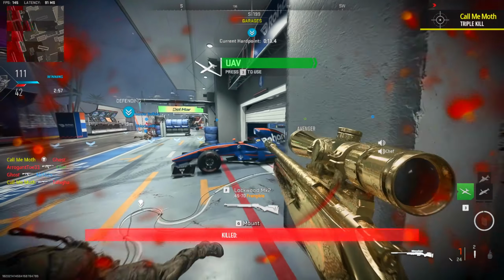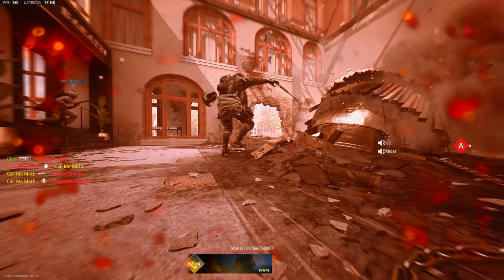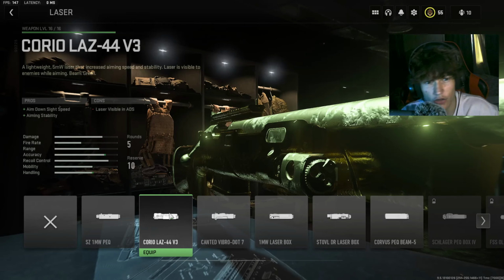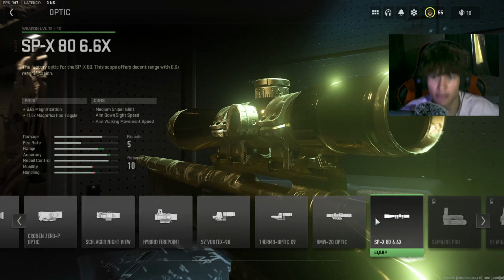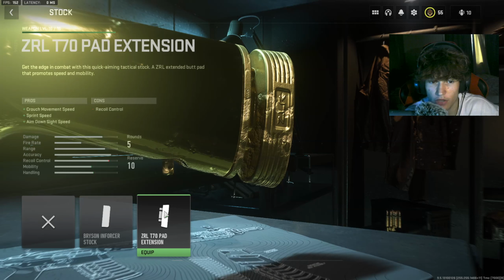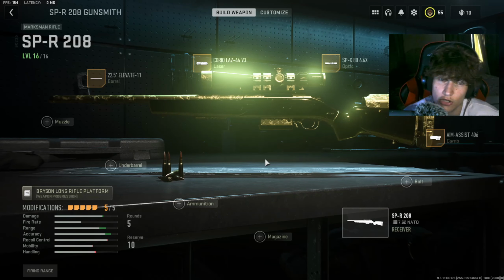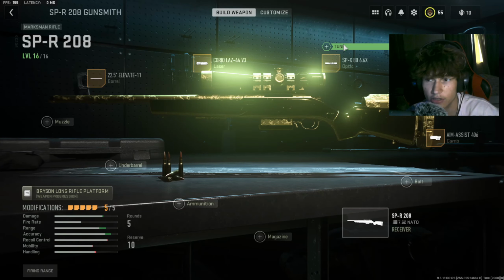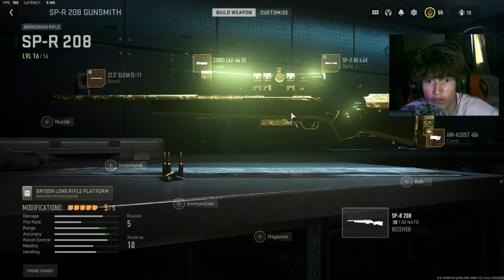#1 META BEST SPR-208 CLASS SETUP + BEST TUNING in MW2! (Best SPR-208 Loadout Modern Warfare 2)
In this video, we'll show you the #1 best SPR-208 class setup in Modern Warfare 2!

This is the ultimate spr class setup, perfect for close-range combat. We'll show you how to use this setup to take down enemies in Modern Warfare 2, and make the most of your class!